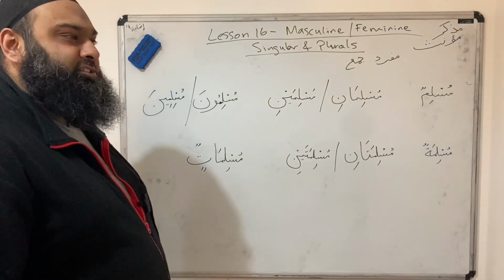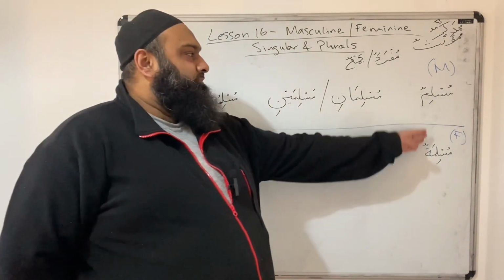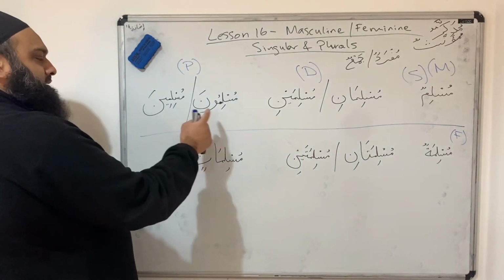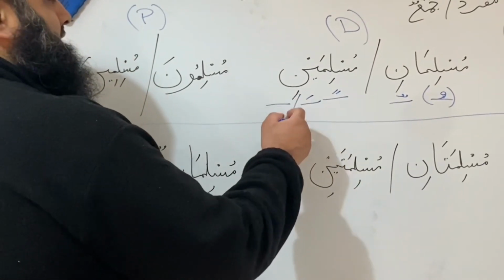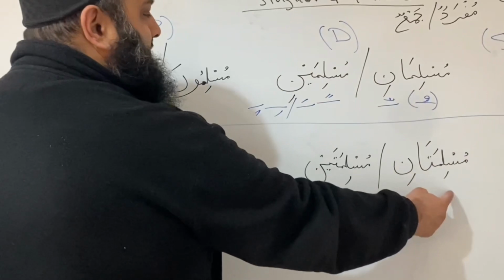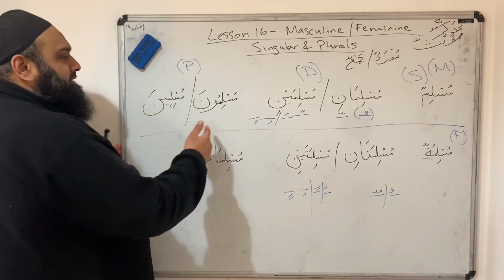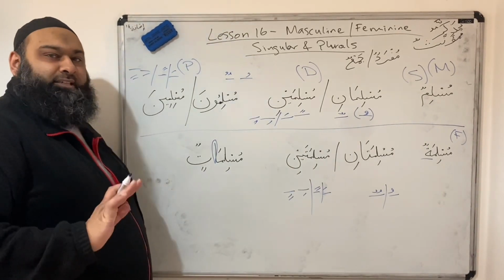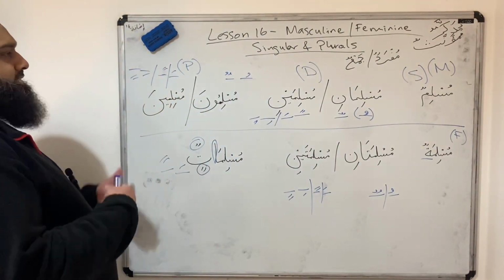Quranic Arabic Course | Masculine/Feminine/Singular/Plurals - Lesson 16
In this lesson we cover the masculine and feminine words in the singular, dual and plural forms in Arabic.

This is a preview of how we conduct the lessons in the course.  The course also has a community and there is the option to have live weekly classes.